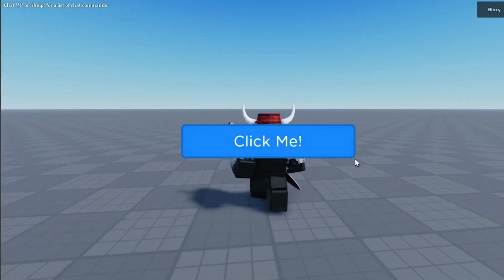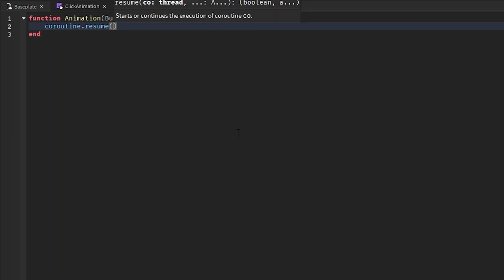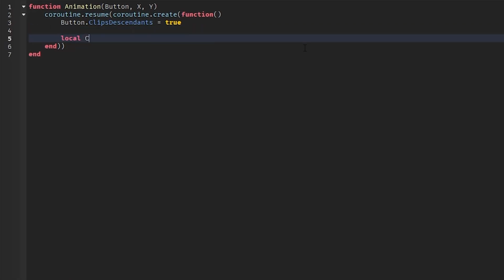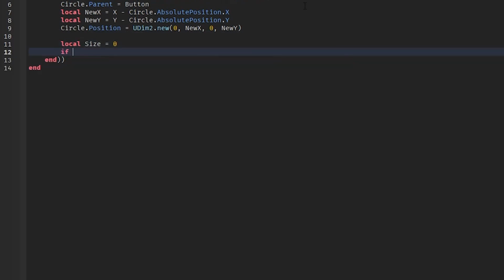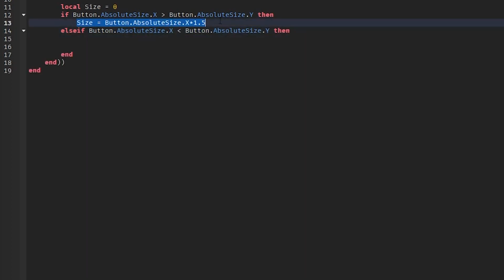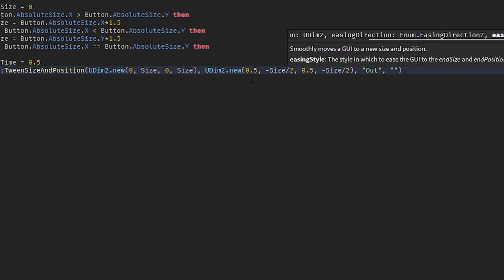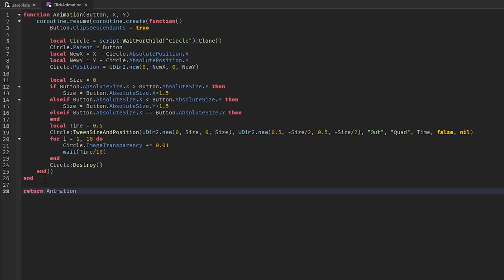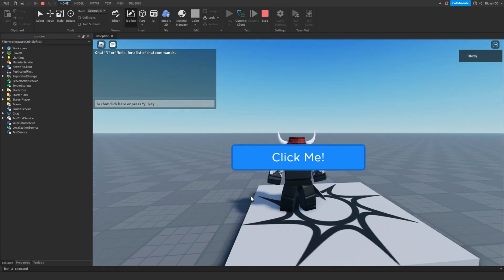Button Click Animation [Roblox Studio - Tutorial]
Hey guys, in this video you're gonna learn how to create a modern button click animation. Sorry if I sounded a bit sleepy, I recorded and edited it very late at night.
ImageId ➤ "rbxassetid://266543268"